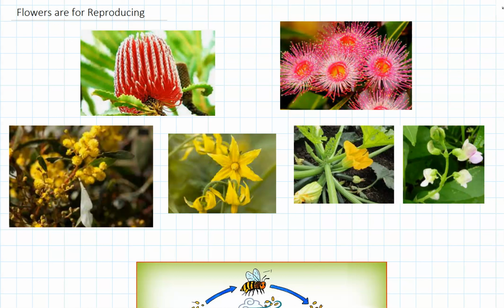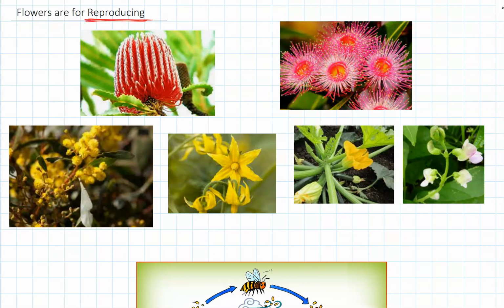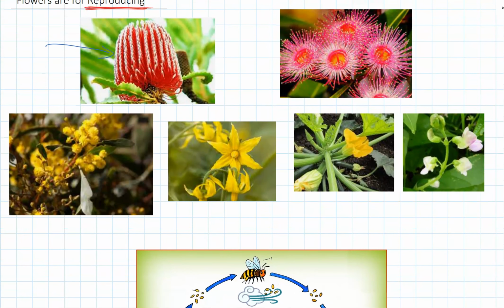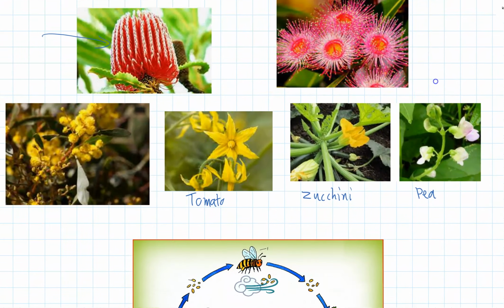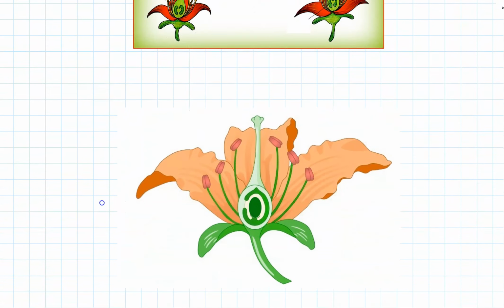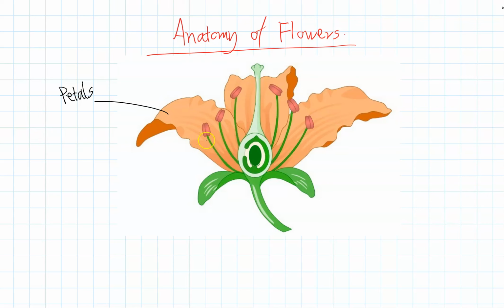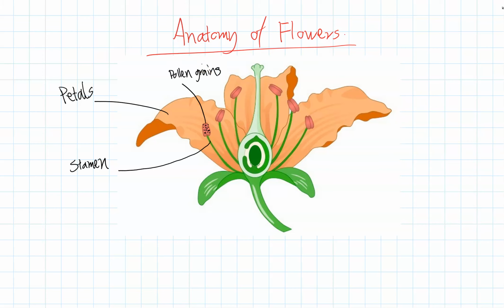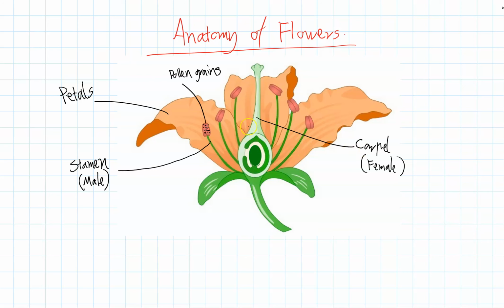9 - Flowers are for Reproducing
Questions:
1) List the parts of a flower